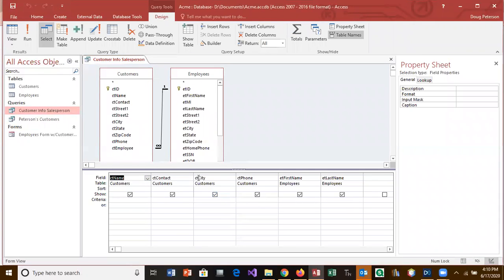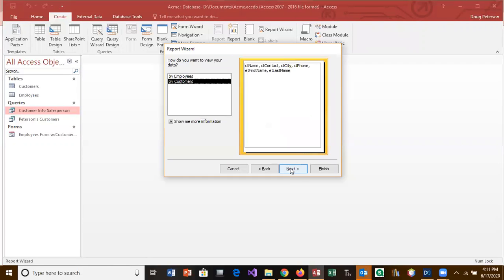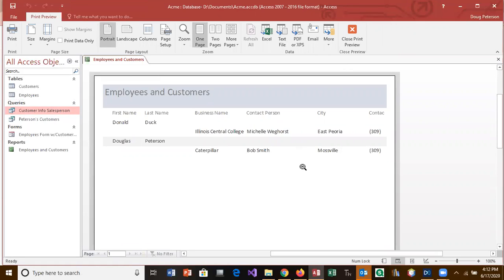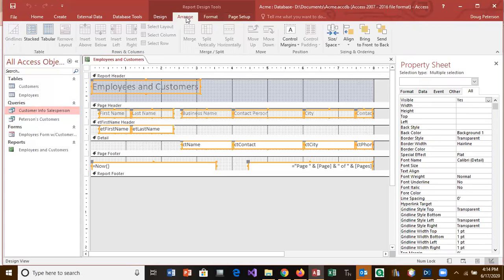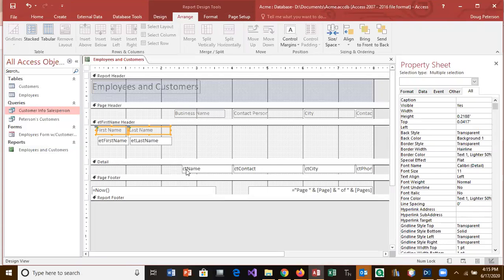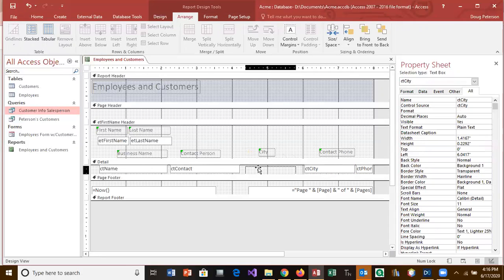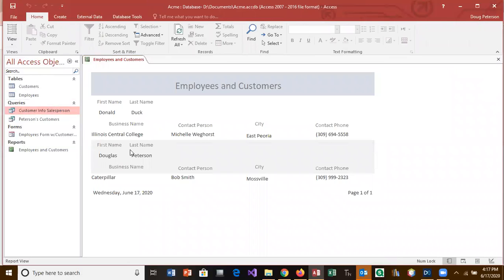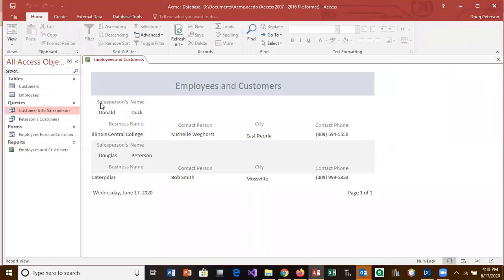CMPSC120 Lesson 11 Creating the Access Report for Acme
This is a short video on how to create the Report part of you Acme Access database.